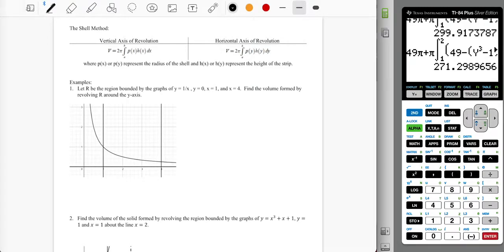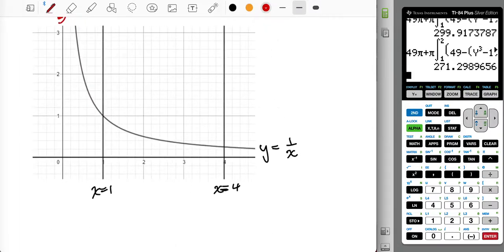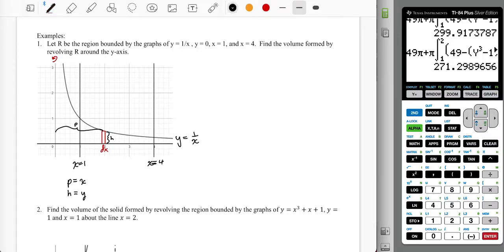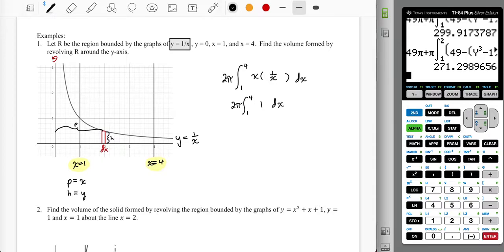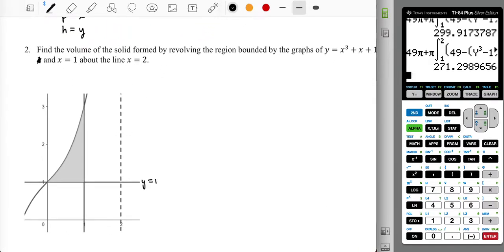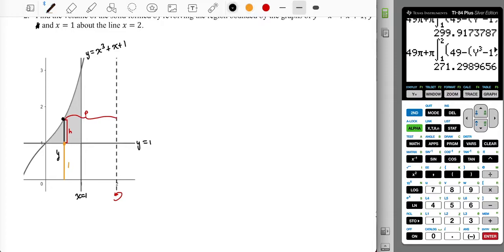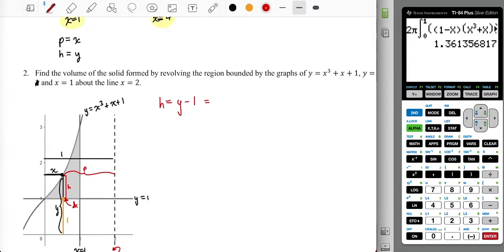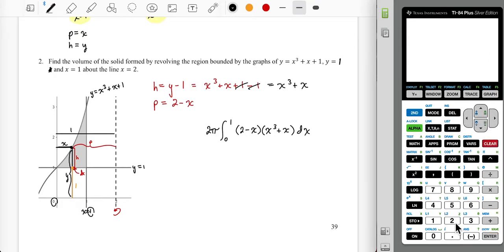Calc 2 Notes 1.3.1 p39 ONLINE